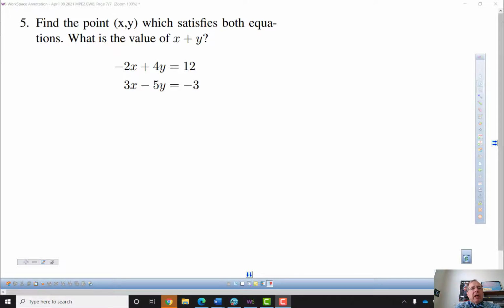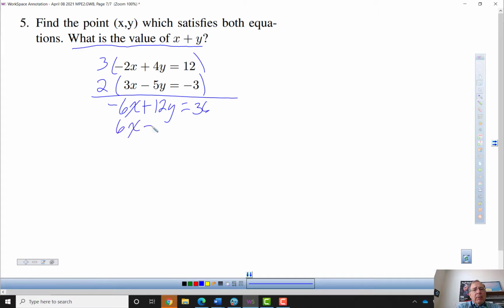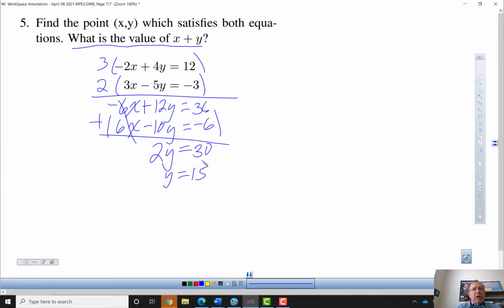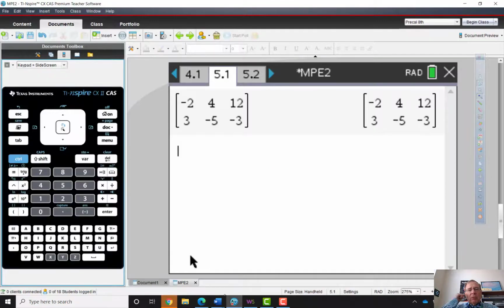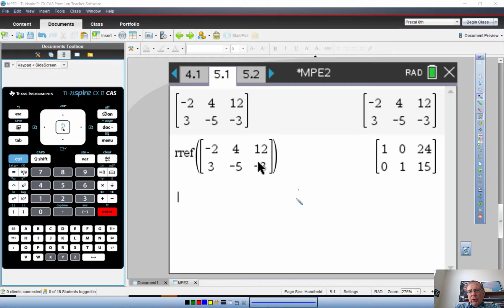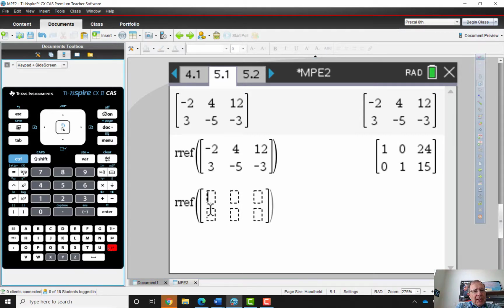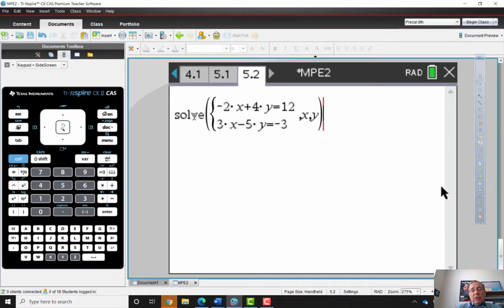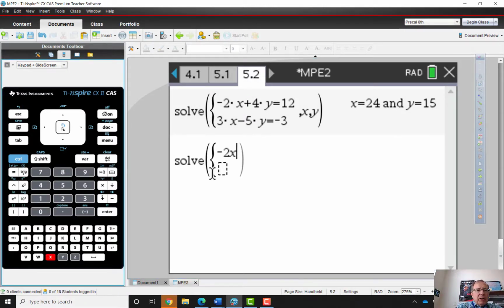MPE2 a5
Problem 5 from the Texas A&M Math Placement Exam 2 practice questions.